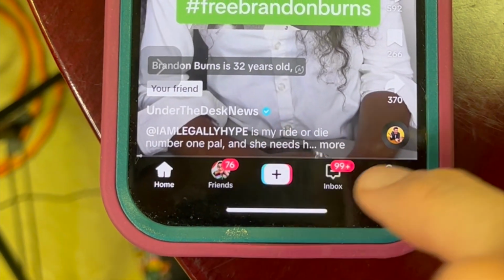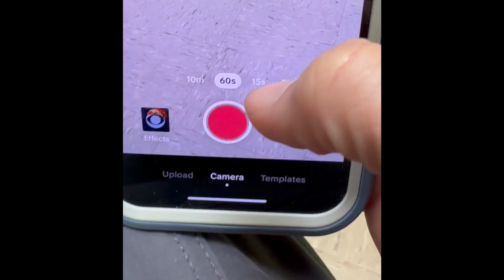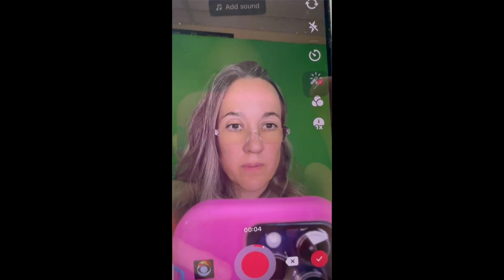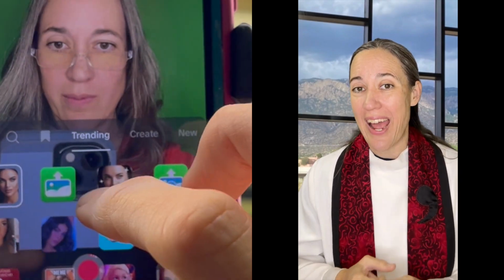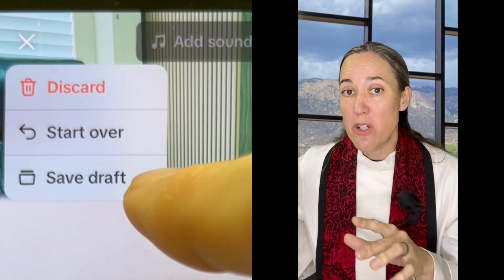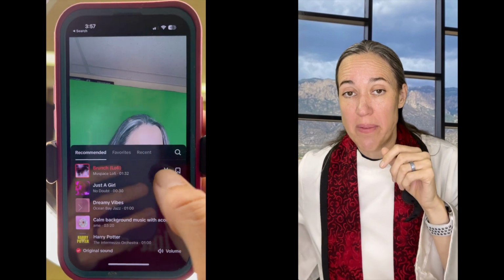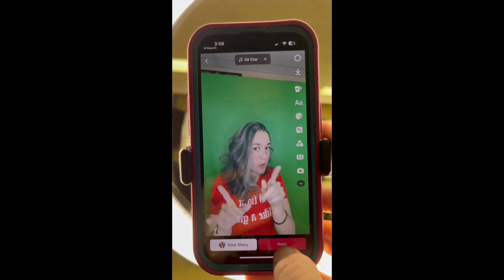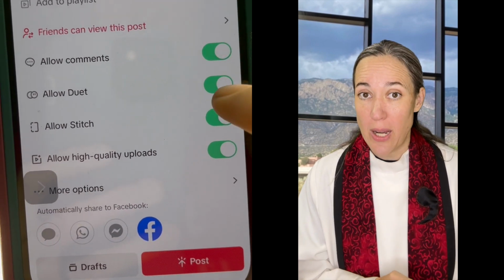Creating a TikTok Video - For Beginners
This is a broad introduction to how to record and post a video on TikTok. See the rest of the series for more in-depth tips on how to create viral content.